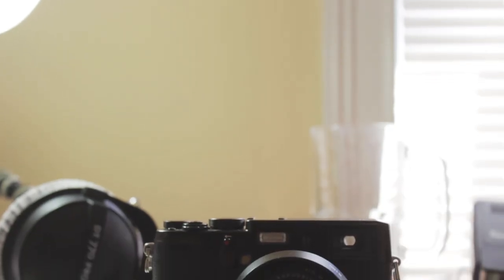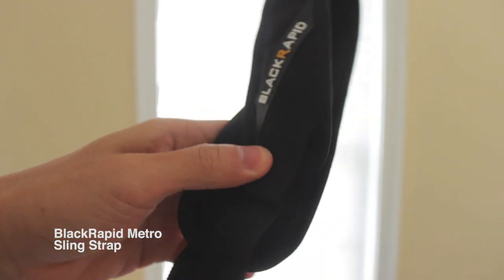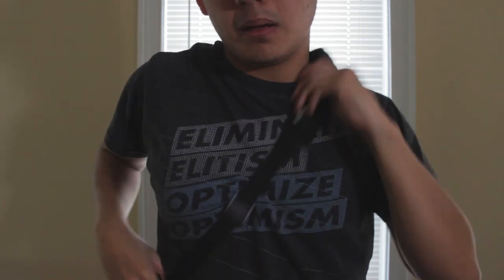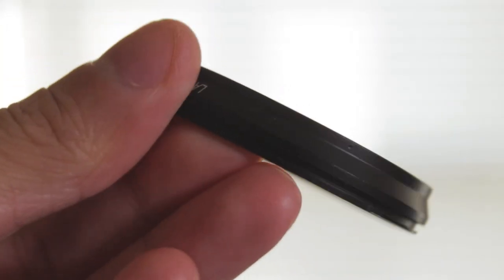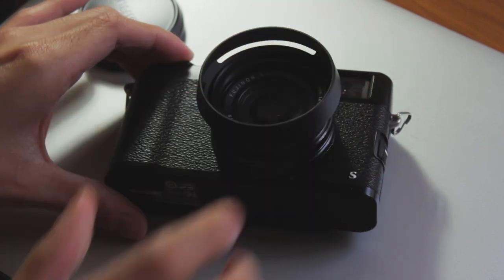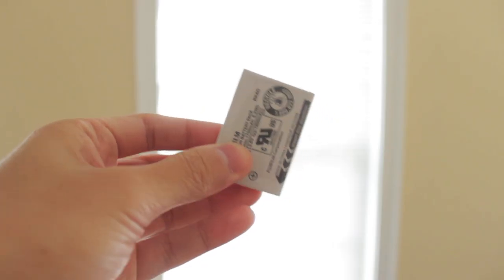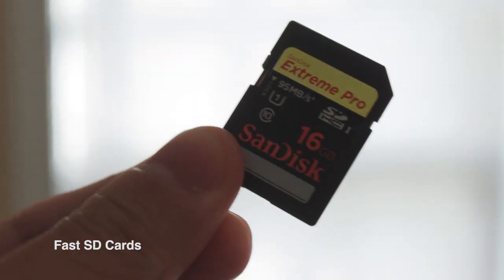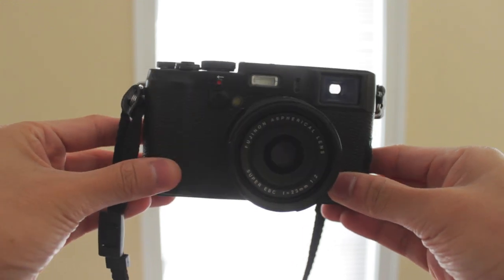Top 5: Fujifilm X100s Accessories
Top 5 Accessories for the Fujifilm X100s!

BlackRapid Metro
B+W Filter
Lens Hood
Sandisk SD
Komputerbay SD

Try Amazon Prime for free and help support us

My Equipment